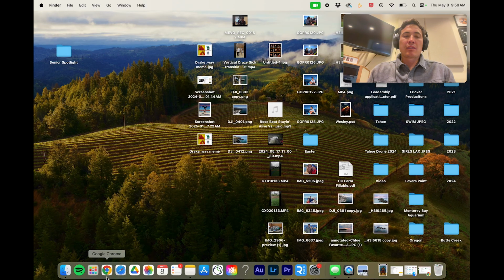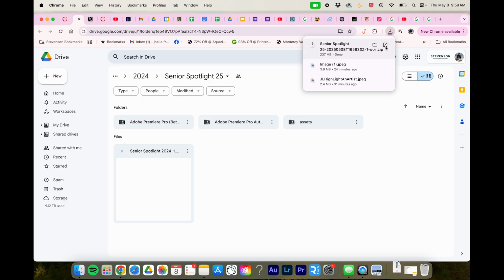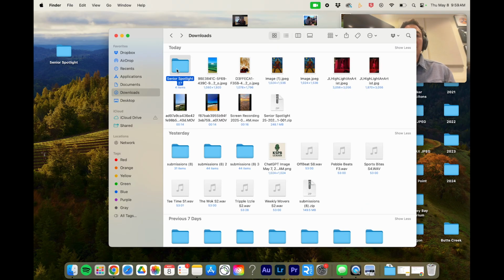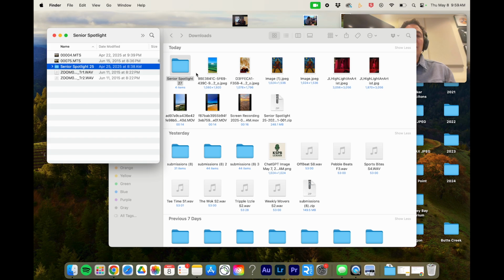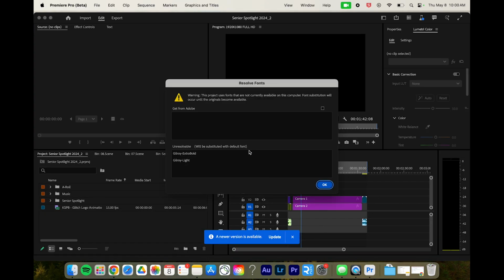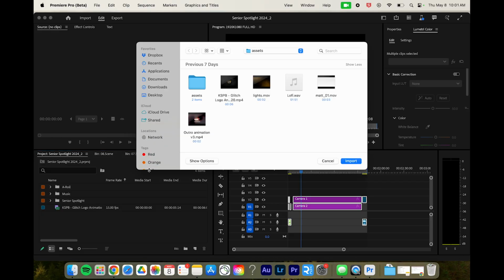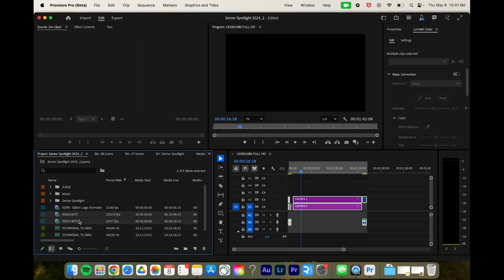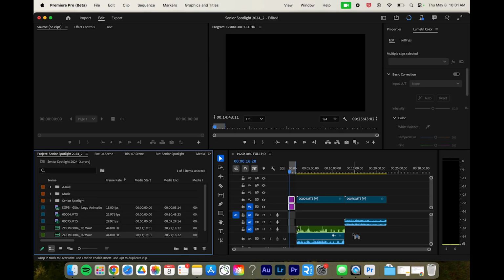How to edit your senior spotlight in - Adobe Premiere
Learn how to edit your Senior Spotlight video using Adobe Premiere in this step-by-step tutorial!
We'll guide you through adding captions, creating intro and outro animations, and putting everything together for a polished, professional-looking video. Whether you're a beginner or just need a refresher, this tutorial is for you!